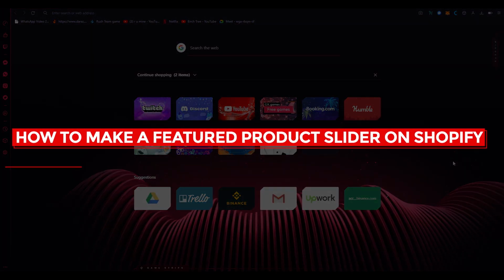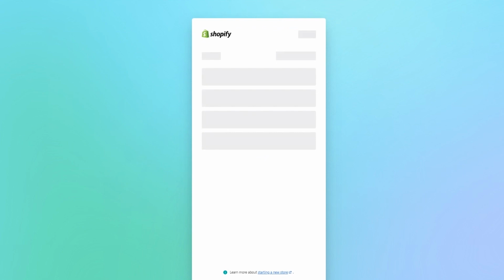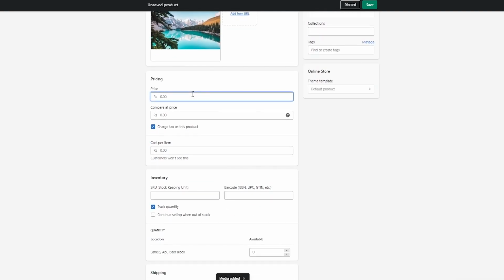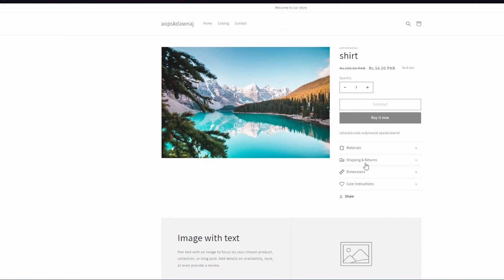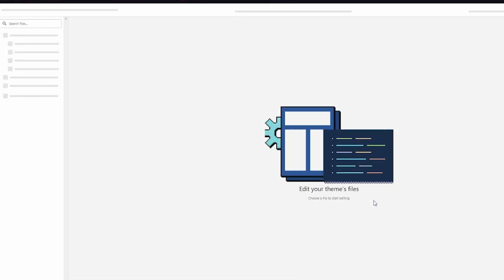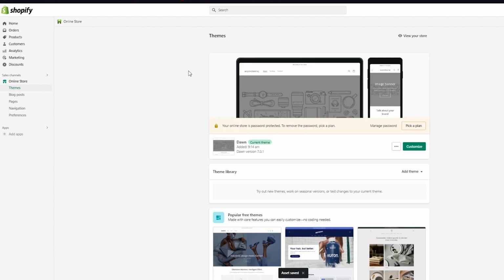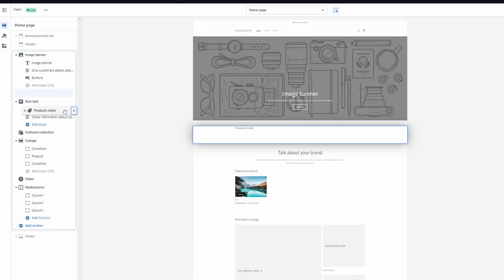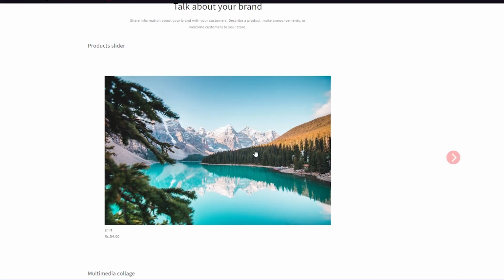How To Make A Featured Product Slider On Shopify | Create Featured Slider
This tutorial video will guide you through the process of creating a stunning featured product slider on your Shopify store. You'll learn step-by-step how to choose your featured products, design and customize your slider, and add it to your website to boost your sales and engagement. Whether you're new to Shopify or looking to take your store to the next level, this tutorial is perfect for anyone looking to improve their online store's performance